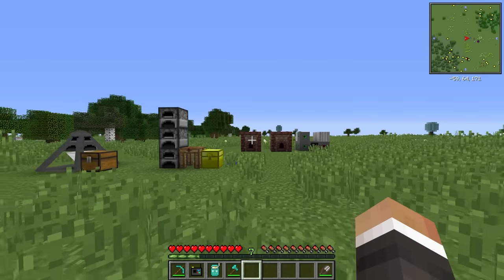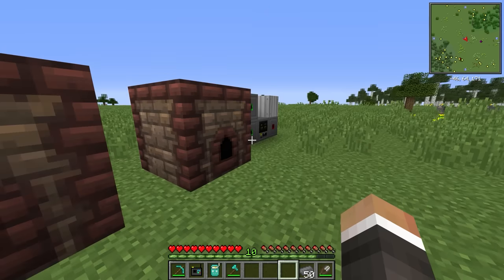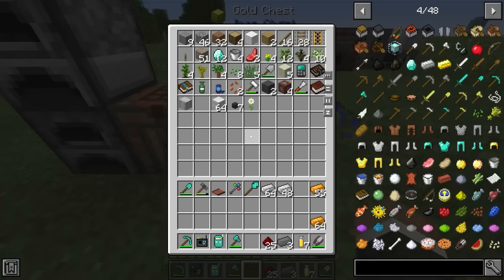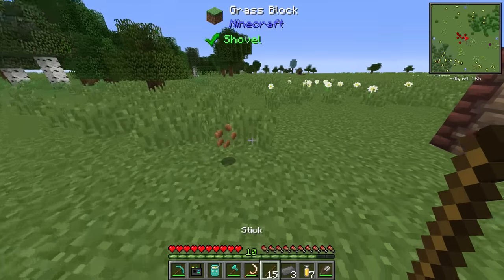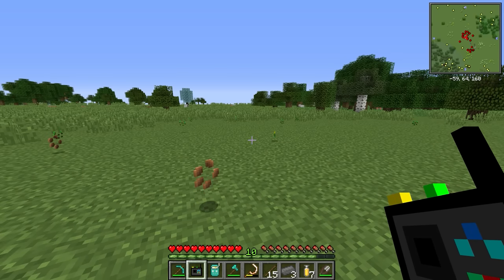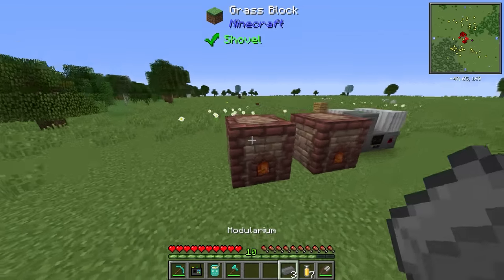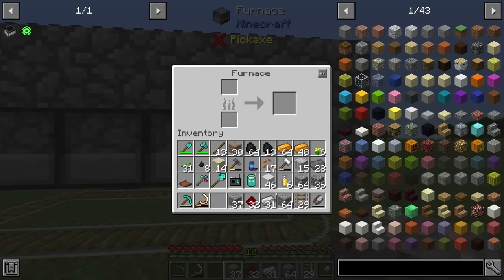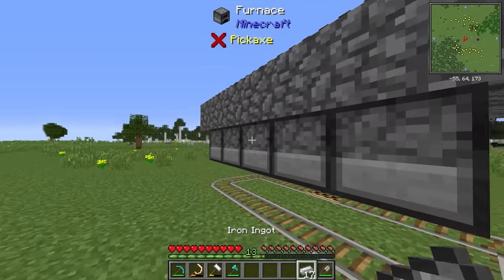Minecraft Feed The Factory | SUPERFAST CART HOPPER & ORE PROCESSING! #2 [Modded Questing Factory]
Minecraft Feed The Factory | SUPERFAST CART HOPPER & ORE PROCESSING! #2 [Modded Questing Factory] with GamingOnCaffeine

Feed The Factory is a Minecraft factory automation modpack that takes inspiration from automation focused games like Factorio.